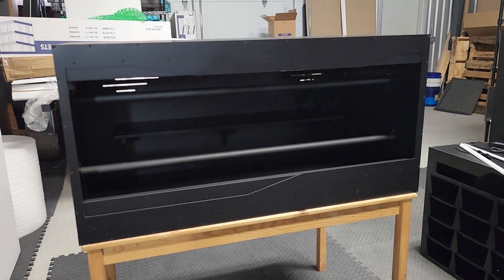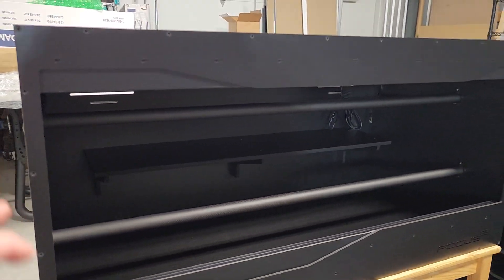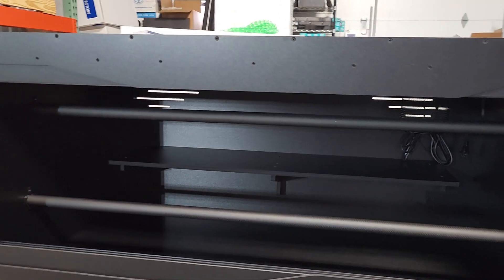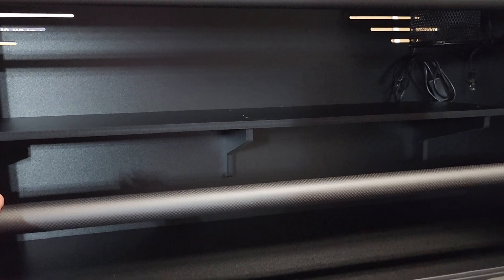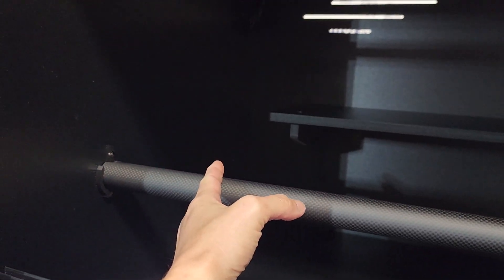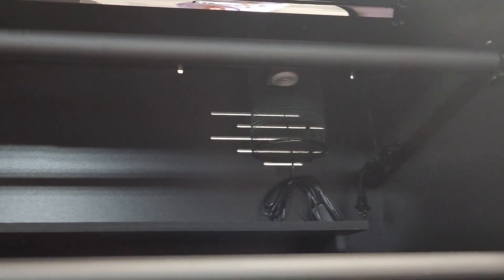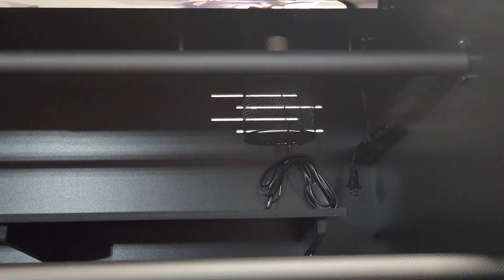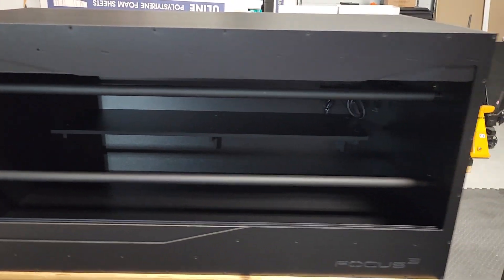Ratio Slider 4x2x2 with Shelf, Perches, and UVB - Focus Cubed Habitats Enclosure Talk